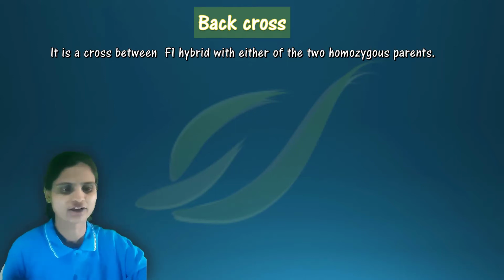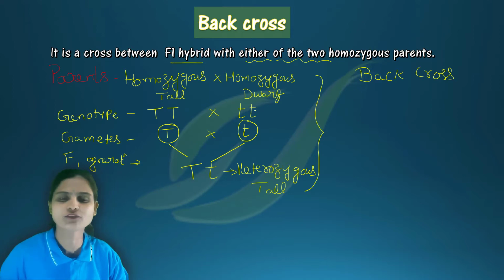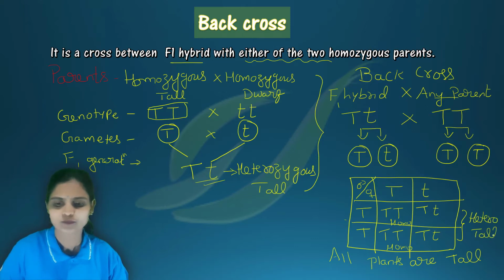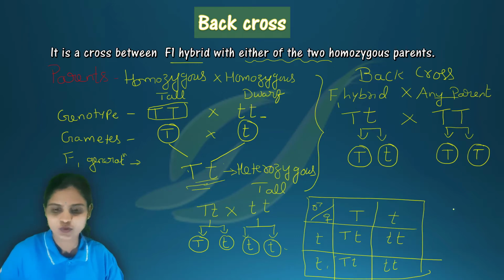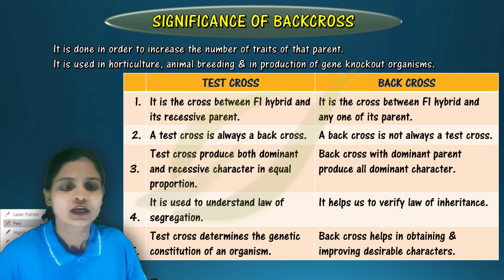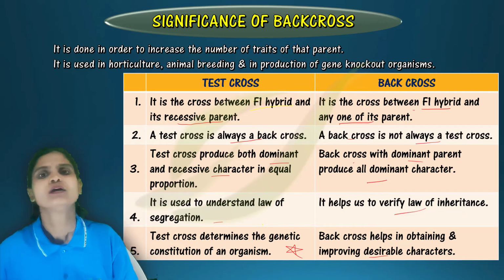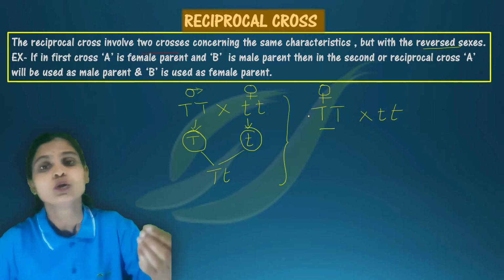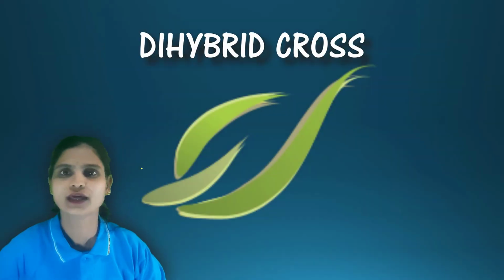Back and Reciprocal Cross | Test Cross Vs Back Cross | Genetics | NEET